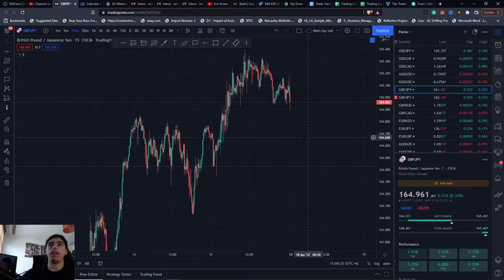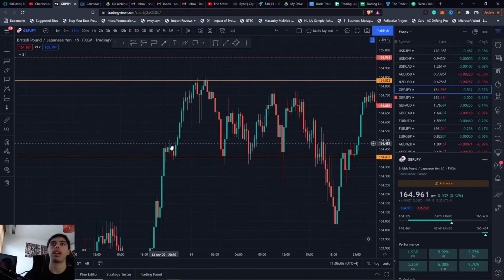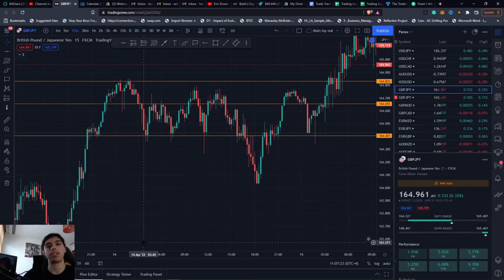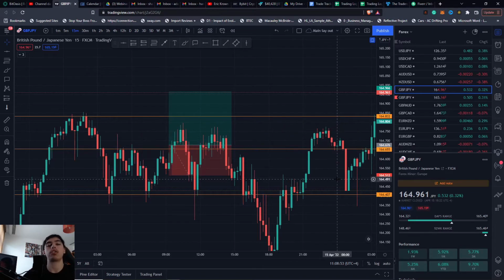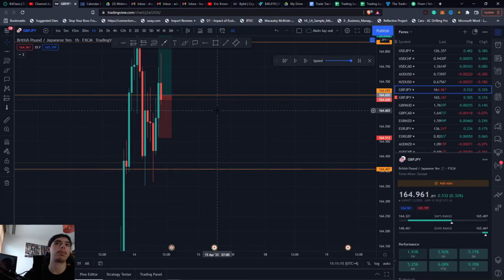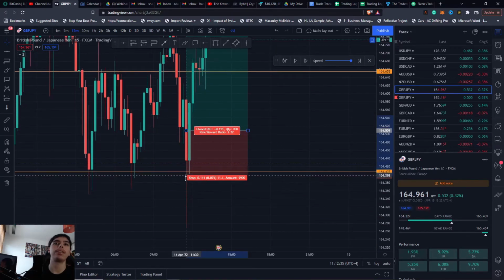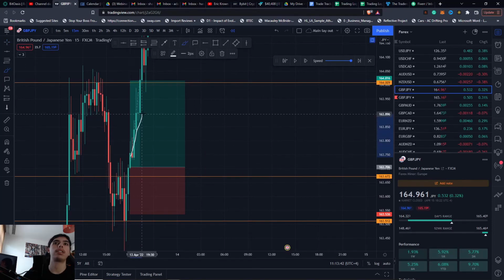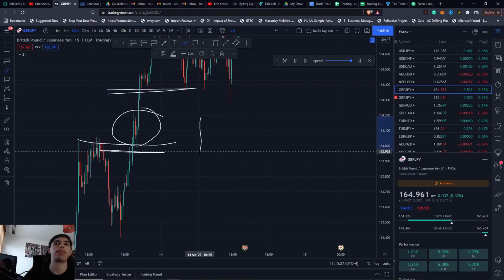Advanced Price Action - Trade Management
In this video, I talk about a topic that most people don't cover they are too busy selling u the idea of the best strategy but they don't tell you when and when u should manage a trade and what that involves.